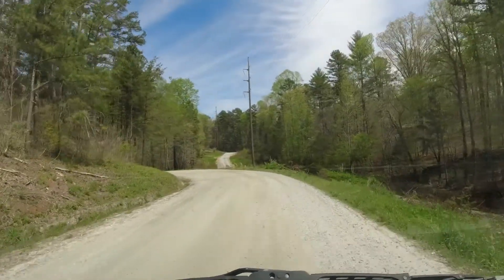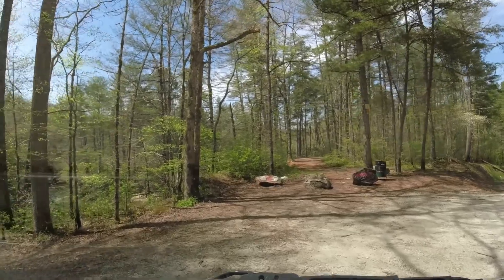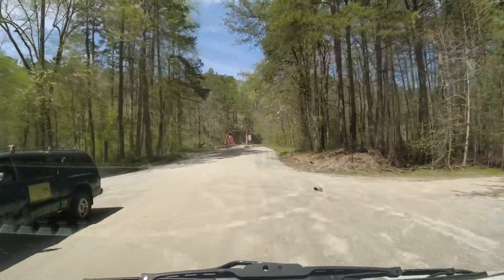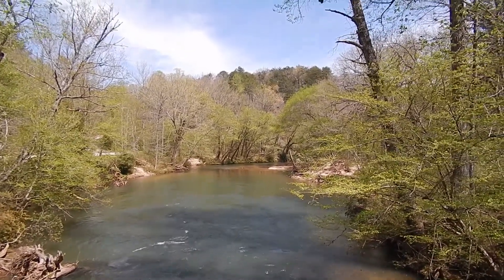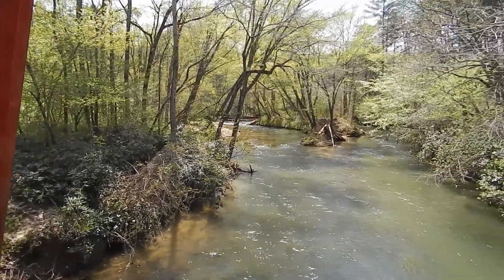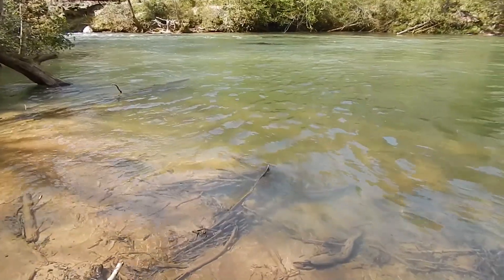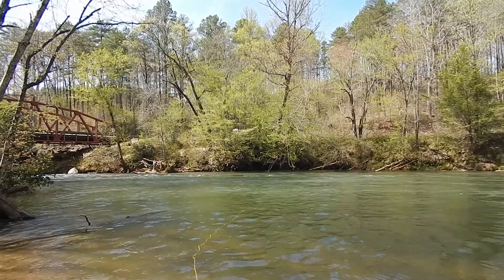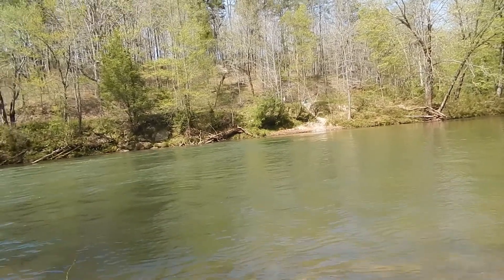Magnet Fishing Dawson Forest Friday April 16th 2021 Magnet Fishing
Magnet fishing in Dawson Forest I got some good information about Magnet Fishing. I asked the Game Warden/Law Enforcement Officer about it and he said that if you get something that has been in the water for 50 years it is an "artifact" and must be returned to the water unless it is a firearm, and in that case you must call law enforcement to investigate.